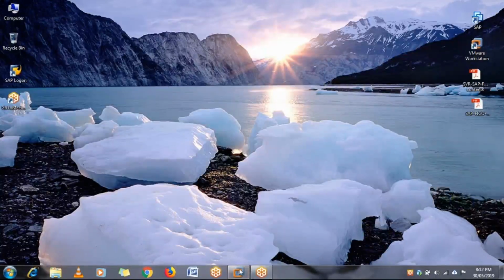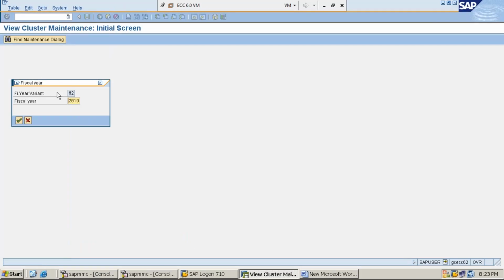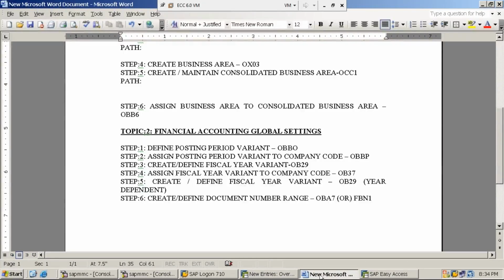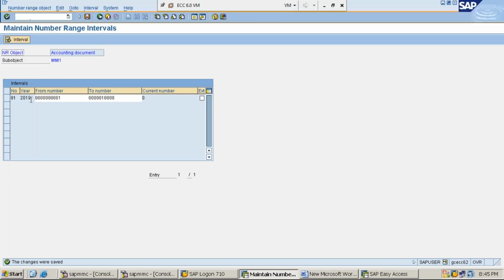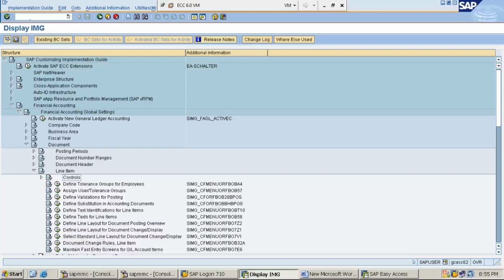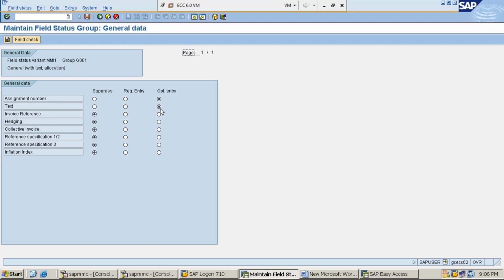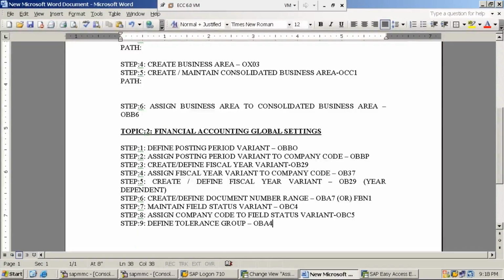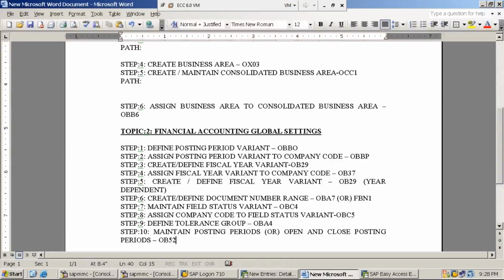DK SAP Tutorial-FICO Session 4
We grow together with our learners.

Final Words